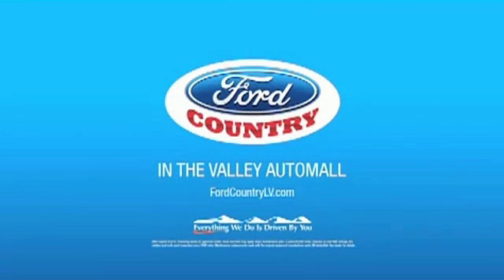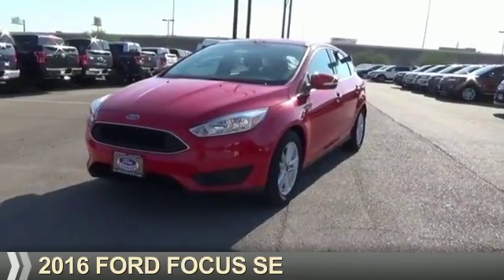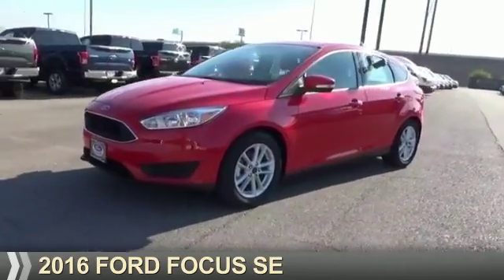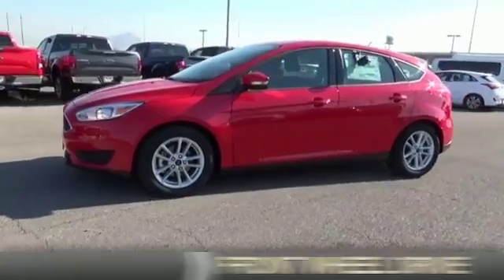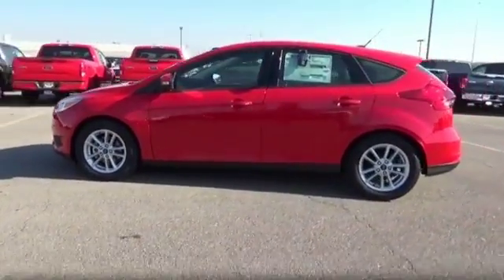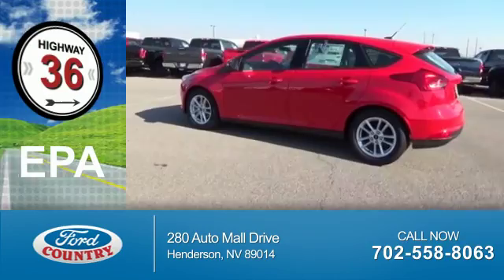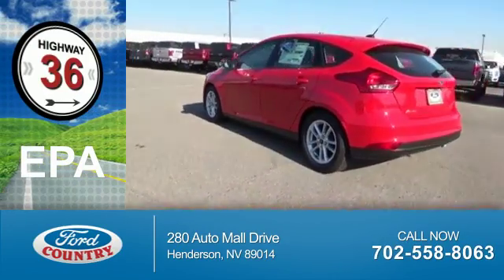2016 Ford Focus 54464 - Henderson NV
Year: 2016
Make: Ford
Model: Focus
Trim: SE
Engine: 2.0 liter 4 Cylindercylinder FWD
Transmission: Not Specified
Color:
Mileage: 0
Address:
VIN:1FADP3K23GL362528